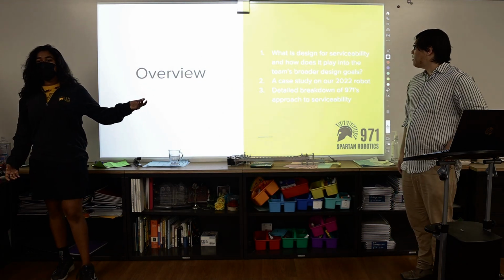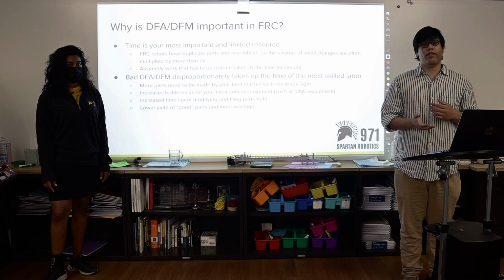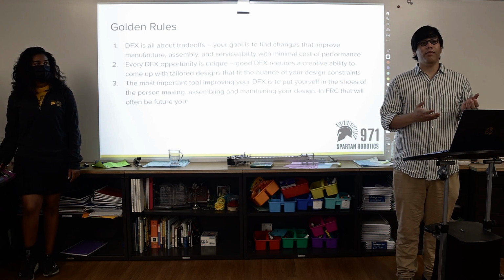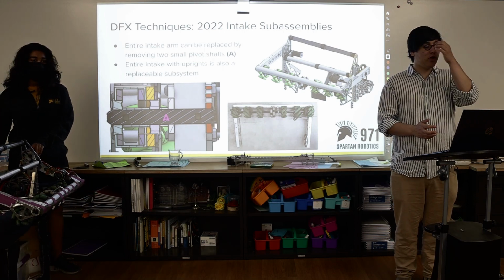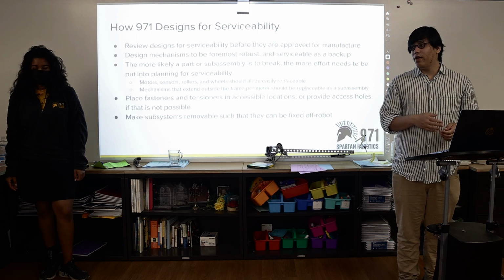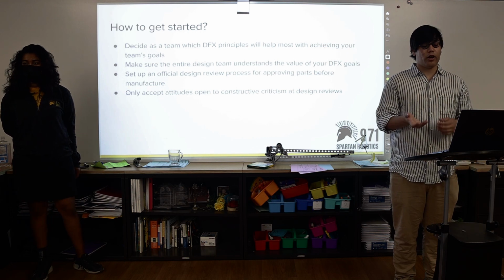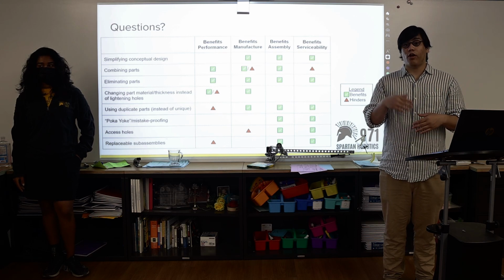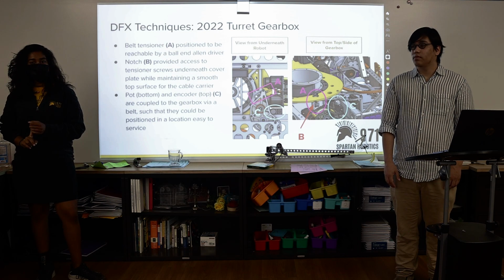Spartan Series / Design for Serviceability 2022 : Michael and Lara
Michael and Lara describe the concept of Design for Serviceability, a case study of the team's 2022 robot, and 971's approach to serviceability.
FRC team #971, Spartan Robotics, hosts a series of educational seminars.  This is one of the sessions.